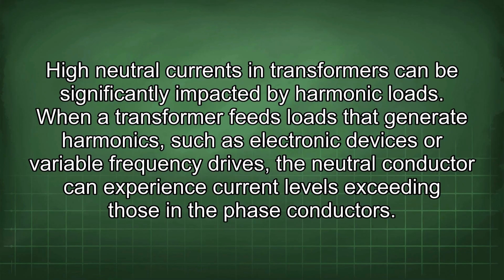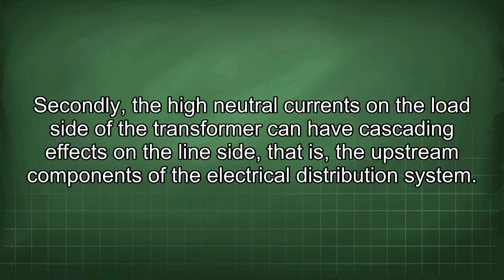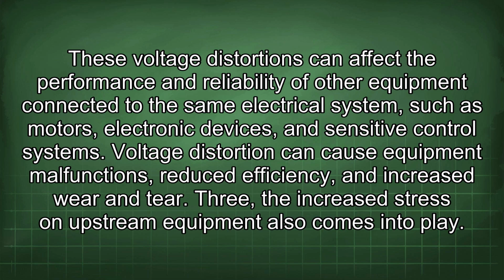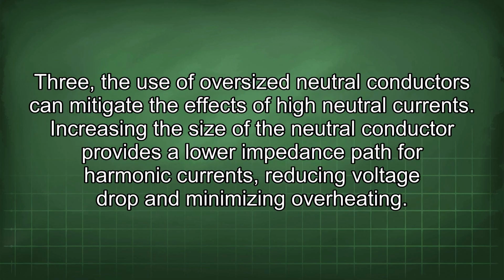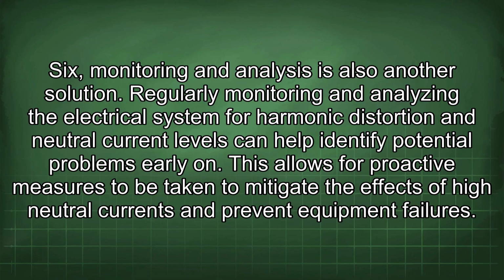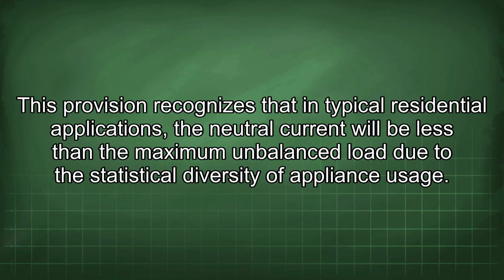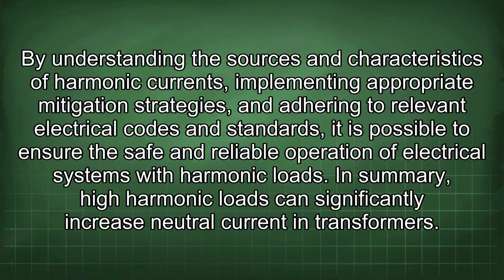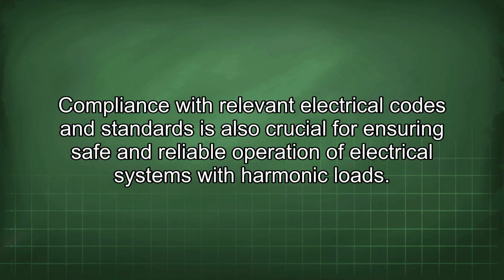Harmonics and Neutral Current Effects on Transformers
High harmonic loads increase neutral current in transformers. Unbalanced phase conductors exacerbate this issue leading to even higher neutral currents. This can overheat transformer windings and affect upstream equipment.